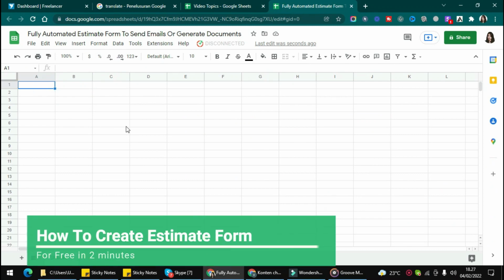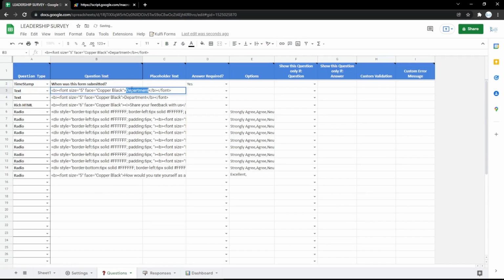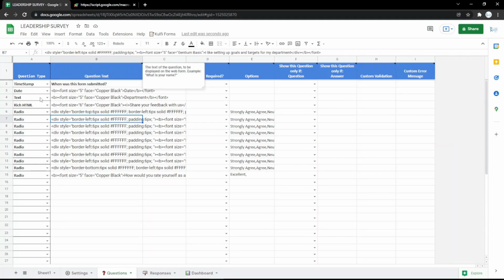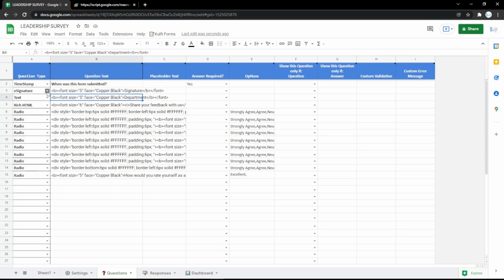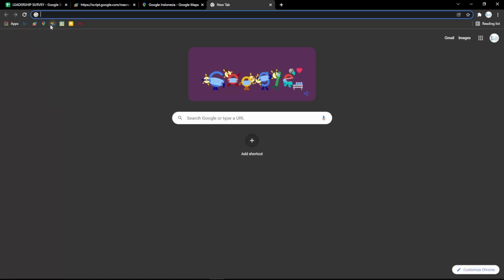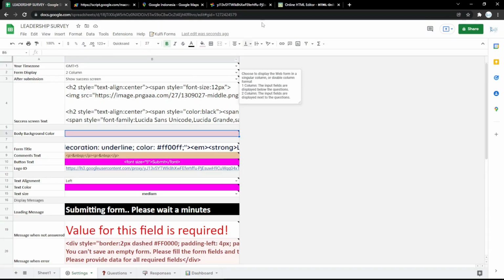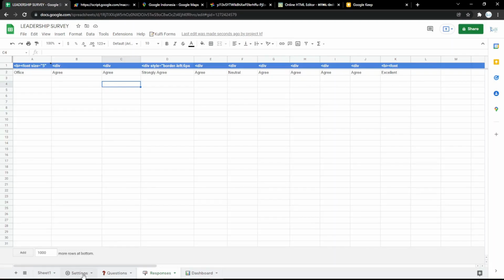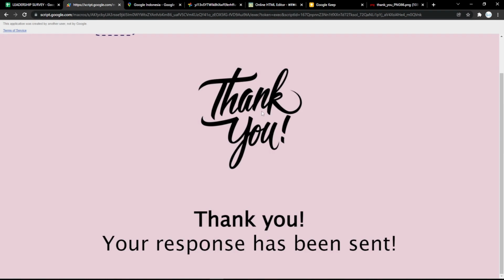Fully Automated Estimate Form To Send Emails Or Generate Documents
Business form, employee form, customer service form, Accounting form, Calculation form,